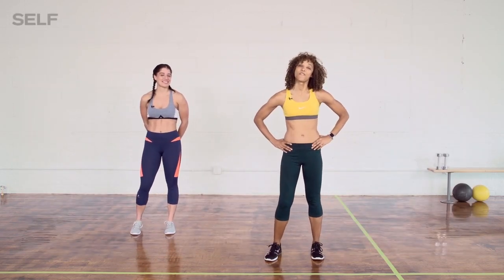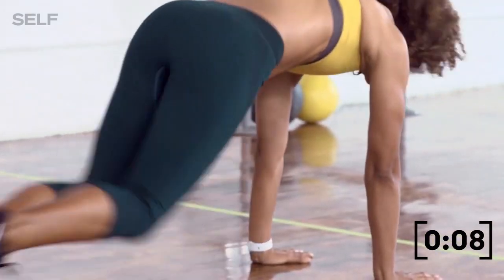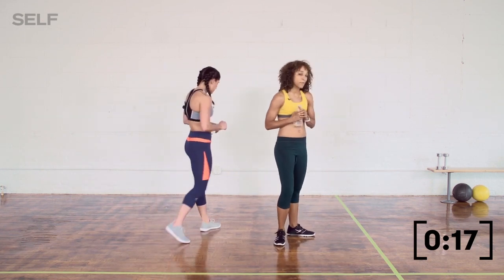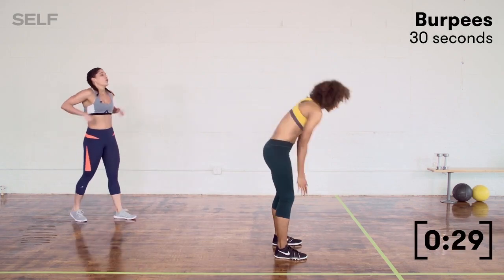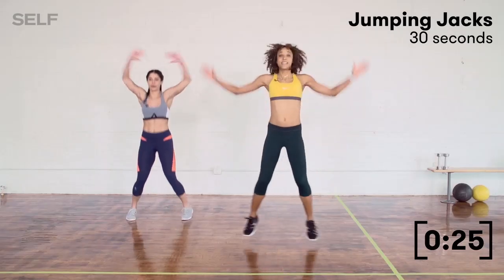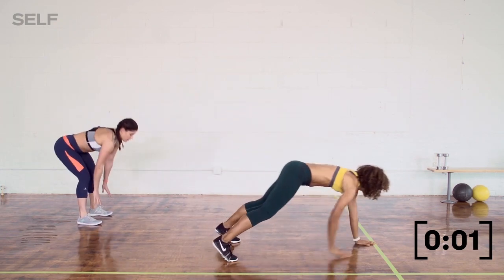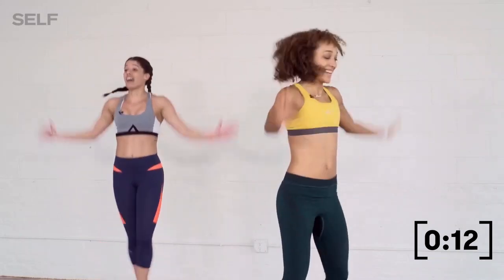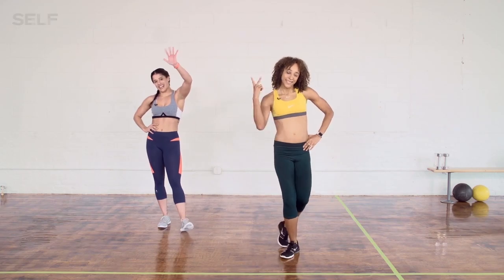10-Mint Total-Body HIIT Workout for Beginners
In this video, I will show You10-Mint Total-Body HIIT Workout for Beginners if you can difficulty understanding my language you can visit my Neiva Mara's website